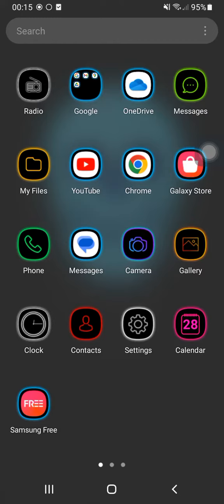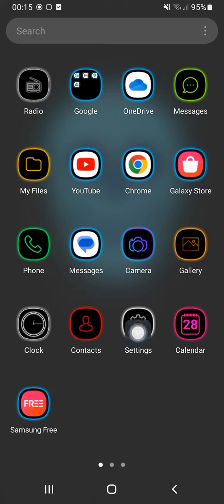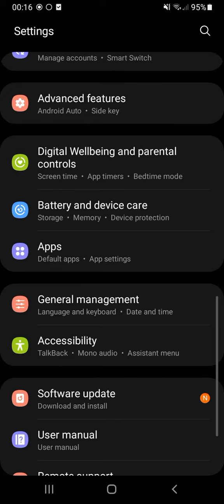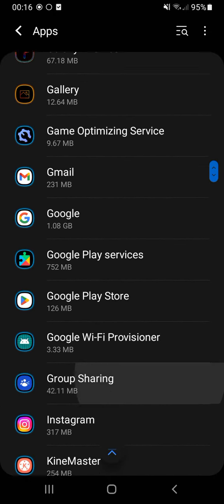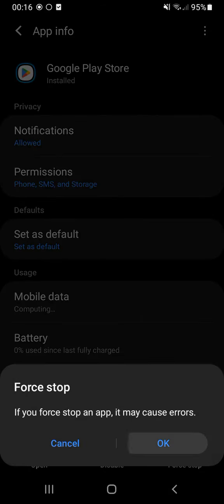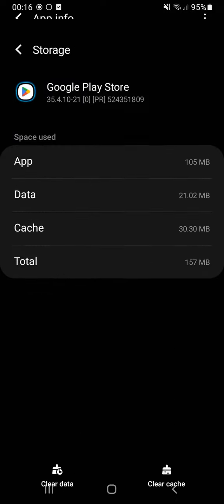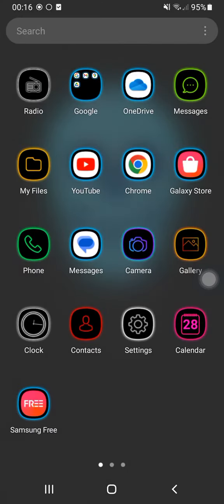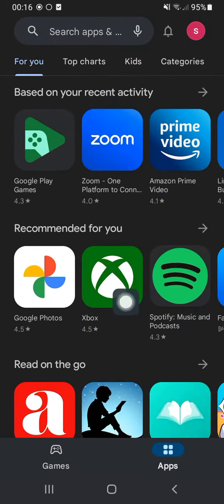How To Fix App Isn't Installed Error In Android|Tablet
How to fix App isn't installed Error in Android|Tablet-app isn't installed-app is not installed.

I get the following error message/notification while try to access my google play store in my new android:

App isn't installed.

This error solution is common for android,tablets,bluestacks and the android versions are kitkat,lollipop,marshmallow and this error is maximum occurred during try to install the apps in sd card.

Some error occurred devices are samsung,sony xperia,asus,black berry,vivo,geny motion,gionee,redmi,micromax,htc,lenovo,samsung galaxy and note,panasonic,oppo,honour,one plus one,yureka,asus zenfone and some iphone also.

This error is also common for following apps like that google play store,youtube,facebook,twitter,studio,widget,emulator,shortcut,direct dial widget,live wallpaper and this error is mostly occurred after reboot the android.

Solution:

1.Goto settings-apps-all.

2.Locate"Google play store" then click "clear cash""clear data" option only.

3.Finally again try to access your android apps the problem is solved.